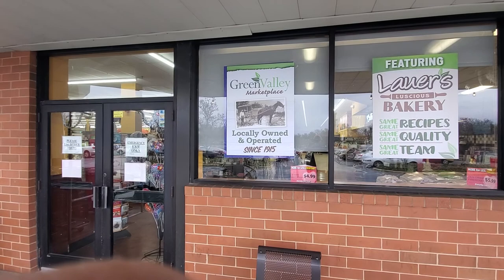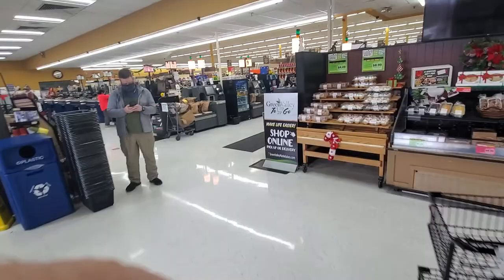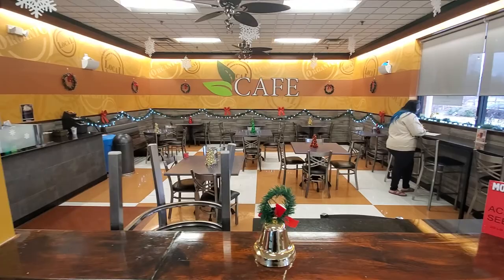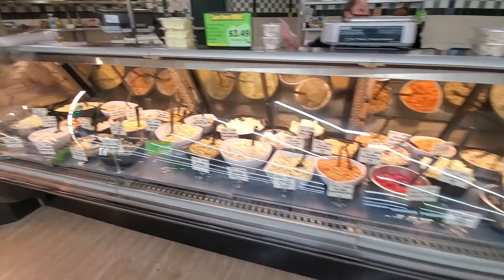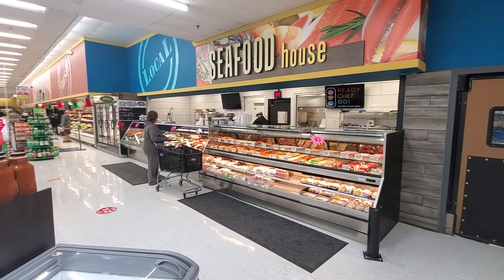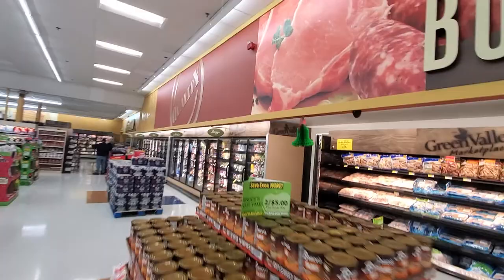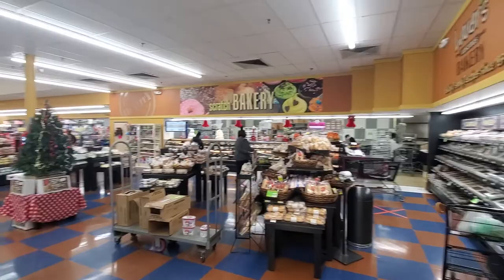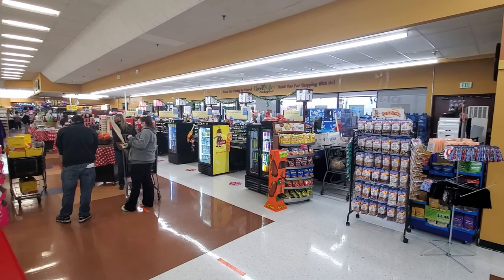Pasadena Green Valley